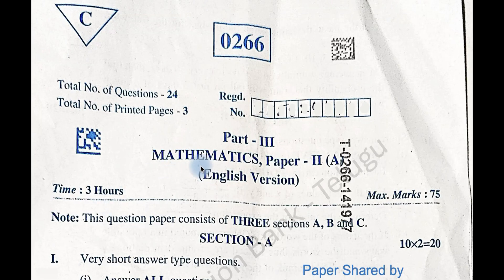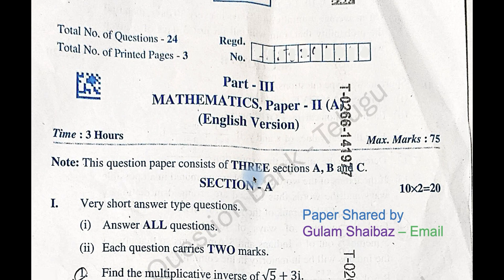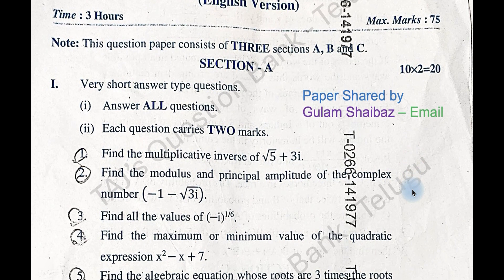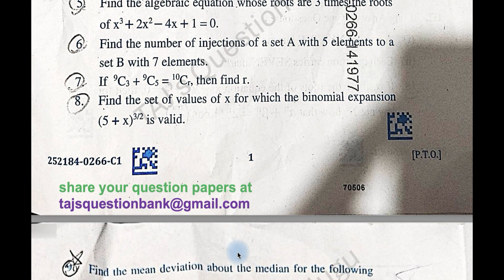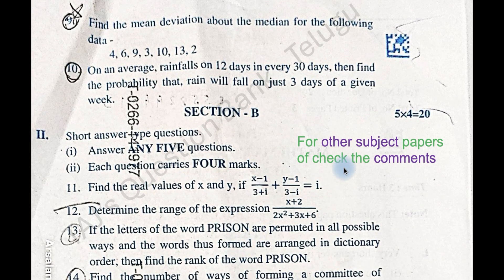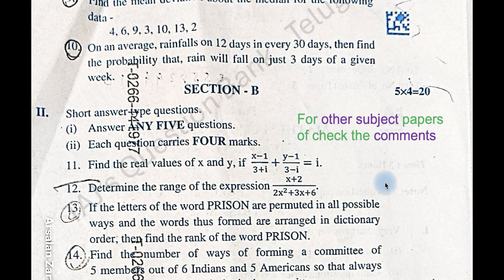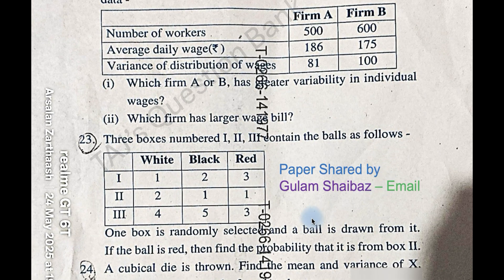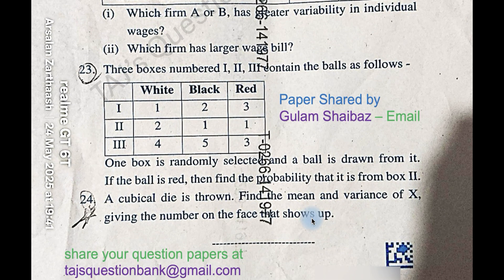TS TG Inter 2nd Year Maths 2A 2025 May Supplementary Telangana Intermediate Supply Paper Mathematics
2025 May Mathematics 2A supply question paper of Telangana intermediate 2nd year Maths 2A supplementary question paper. IPASE Telangana inter past papers or previous year papers.